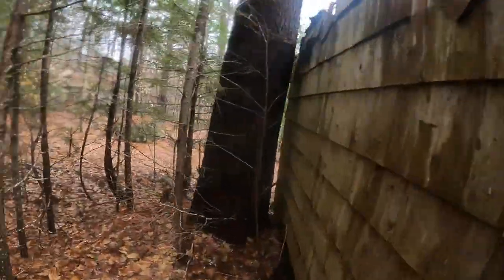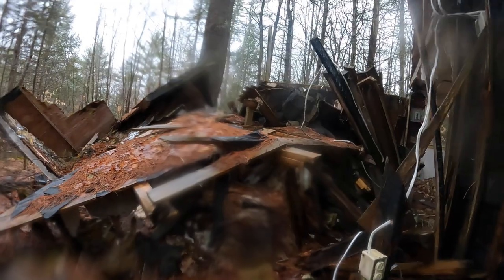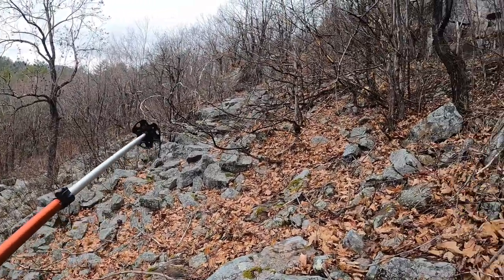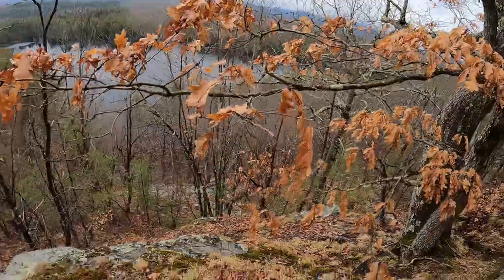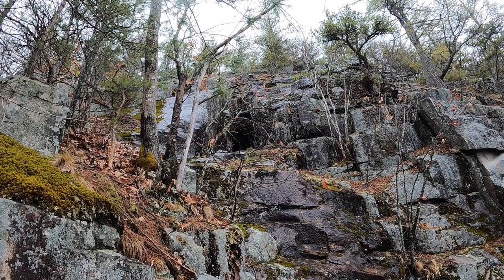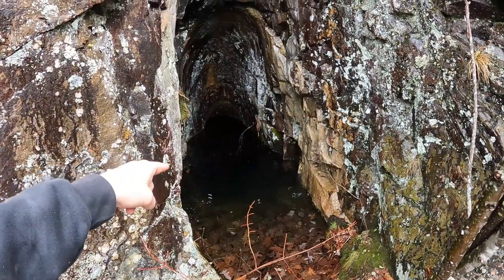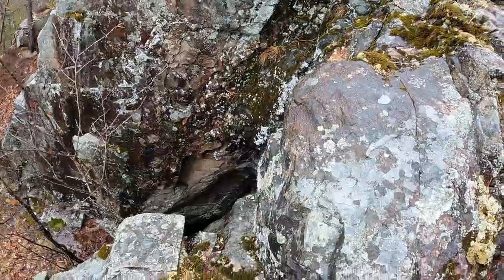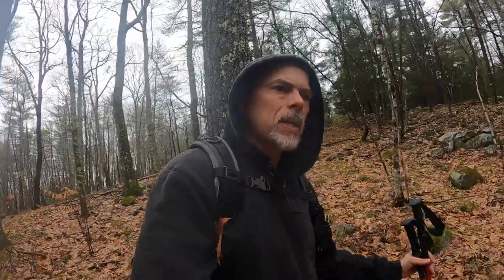Searching for Porter Mine, Maine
Porter Mine is an abandoned lead and tungsten mine in Porter, Maine.  A flooded adit extends down at a 45 degree angle into the rocky ledge, but I don't know how far or if it continues.  I also found a burned down house on my hike in.  This mine overlooks the aptly named Mine Pond.